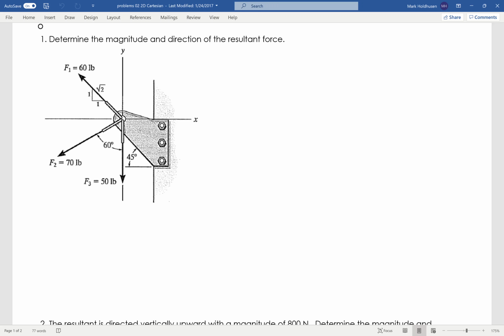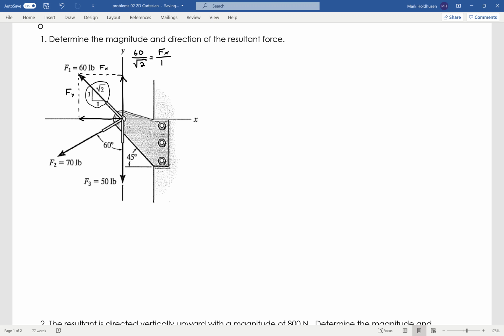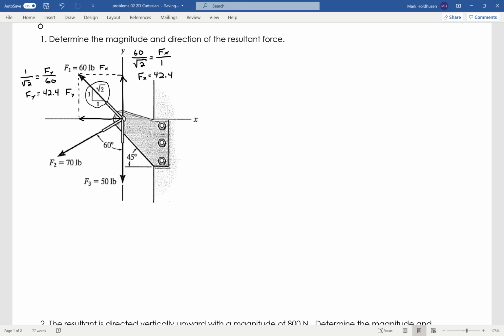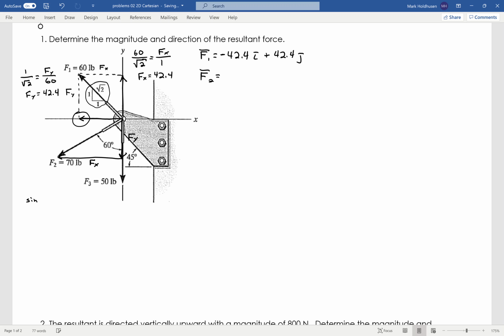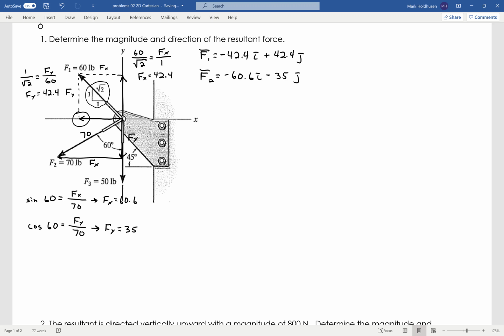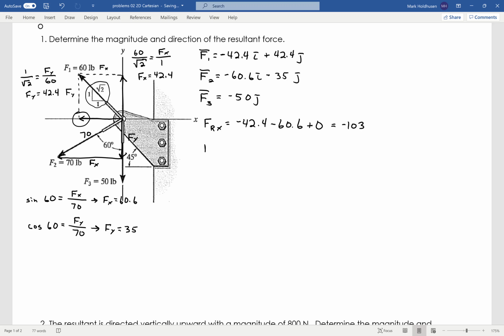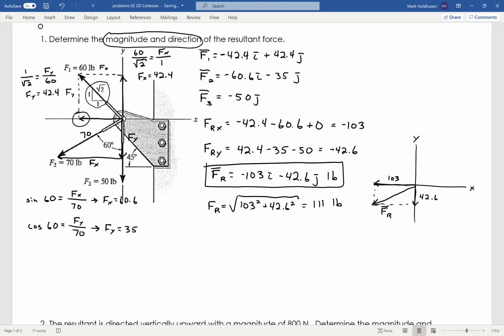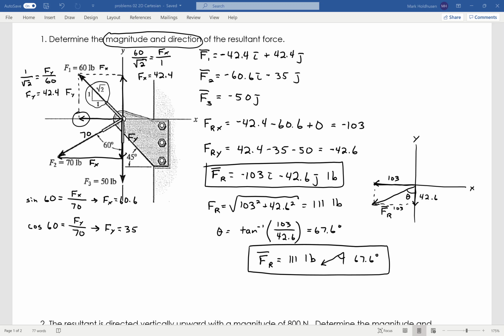2D Cartesian Vectors Problem 1